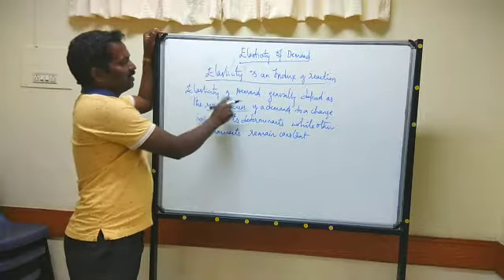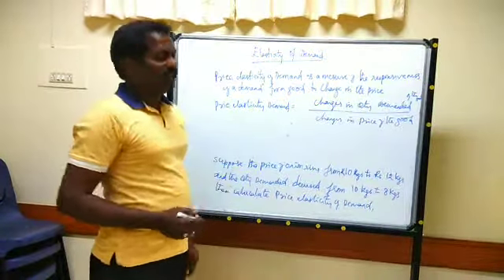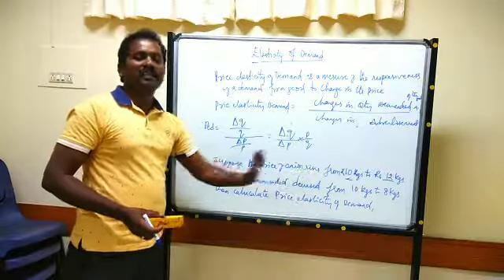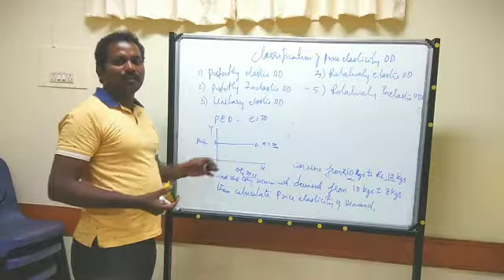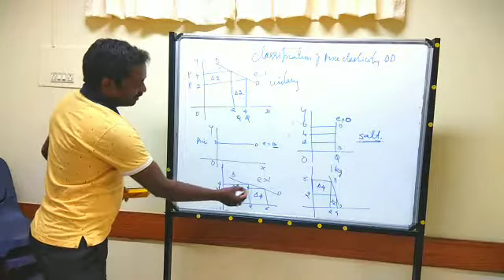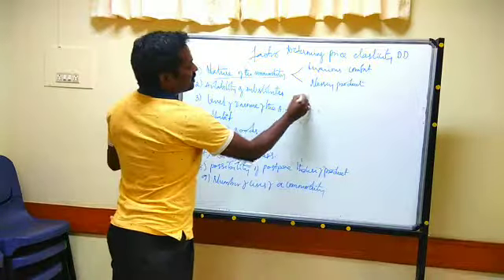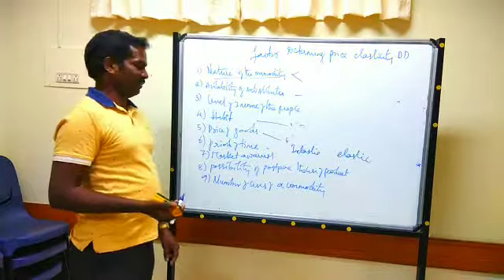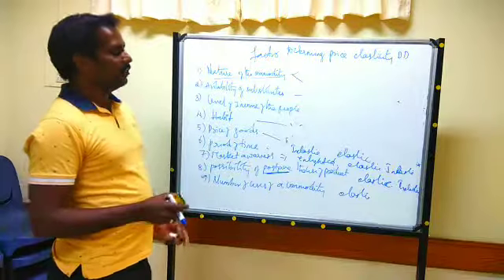Elasticity of Demand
Different degree of elasticity of Demand
Determinants of elasticity Demand